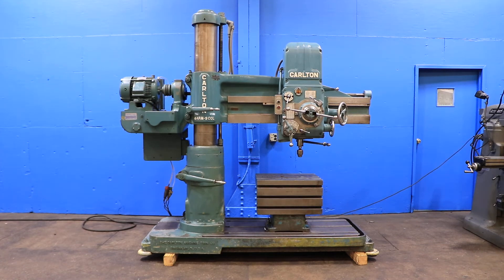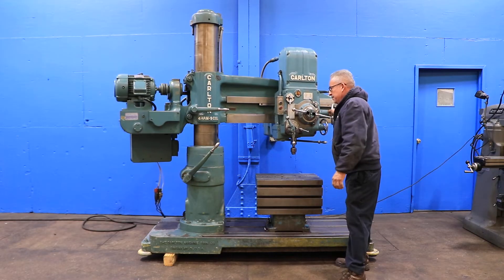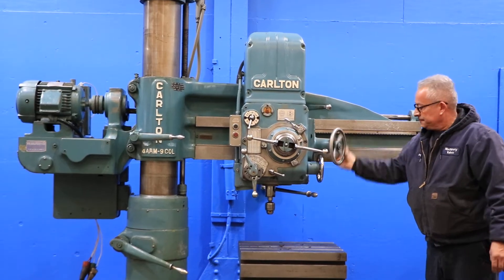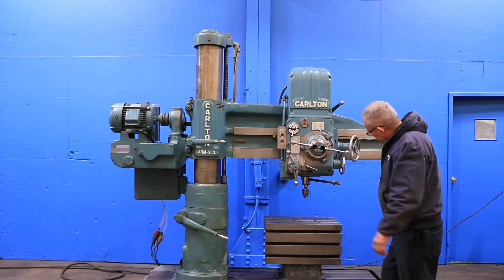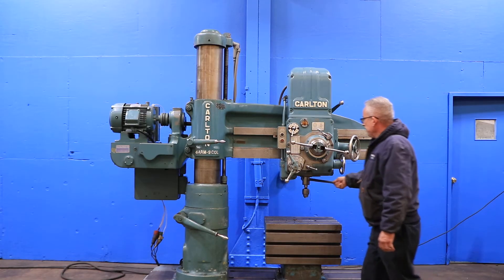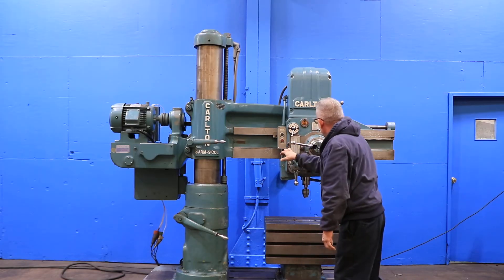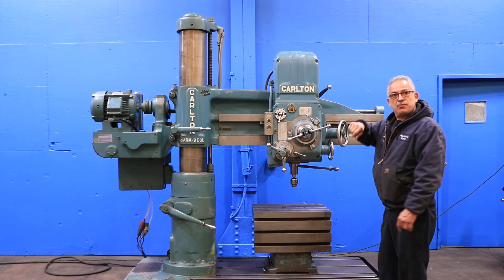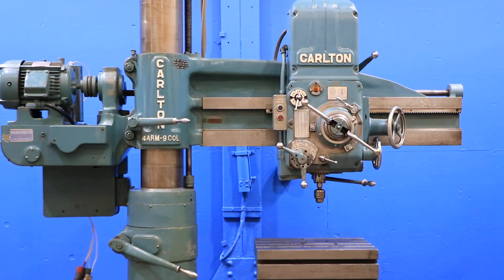4' X 9" CARLTON RADIAL DRILL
4' X 9" CARLTON RADIAL DRILL
MODEL: 1A, S/N: 1A-3911, NEW: 1966

SPECIFICATIONS:
ARM LENGTH 4'
DIAMETER OF COLUMN. 9"
MAX. / MIN. SPINDLE RADIUS 4'7" / 16"
TRAVERSE OF SPINDLE HEAD ON ARM. 39"
TRAVERSE OF ARM ON COLUMN 27"
  MAX. DISTANCE BETWEEN SPINDLE AND BASEPLATE.. 4'5"
  MIN. DISTANCE BETWEEN SPINDLE AND BASEPLATE.. 14"
SPINDLE:
TRAVERSE OF SPINDLE. 12"
TAPER IN SPINDLE. #4 MT
DIAMETER OF SPINDLE 2-1/2"
RANGE OF SPINDLE SPEEDS(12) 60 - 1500 RPM
RANGE OF FEEDS (6). 6,8,11,15,20 & 25 PER REV
APPROXIMATE BASE WORKING SURFACE 53"L x 30"W
APPROXIMATE MACHINE DIMENSIONS 86"L x 30"W x 91"H

EQUIPPED WITH:
 POWER ELEVATION OF ARM ON COLUMN
 T-SLOTTED TILTING BOX TABLE
 T-SLOTTED BASE
 COOLANT SYSTEM PUMP
 5 HORSE POWER SPINDLE MOTOR

CONDITION: SUPERB